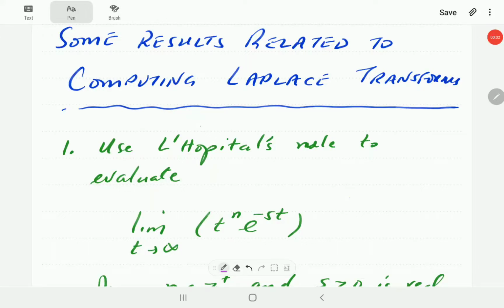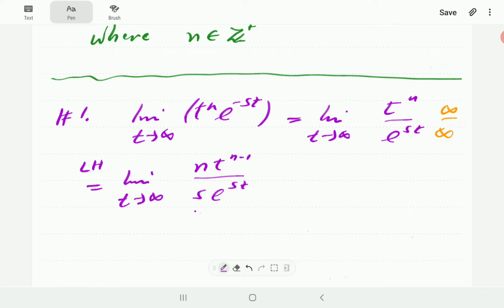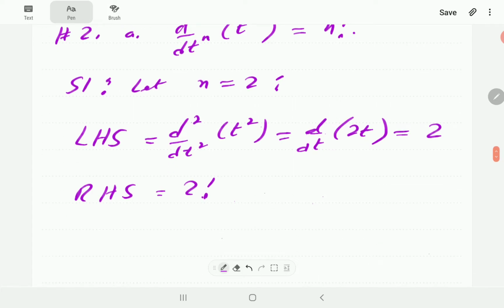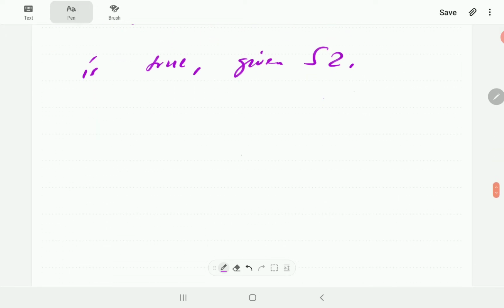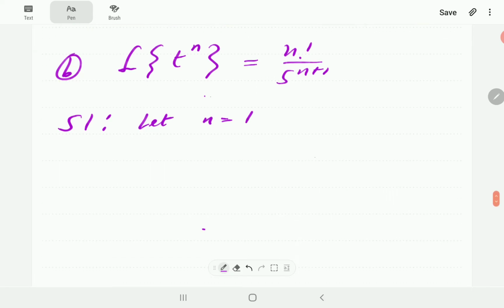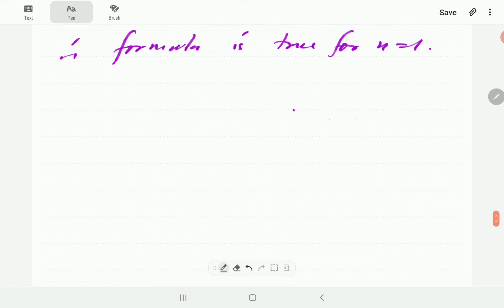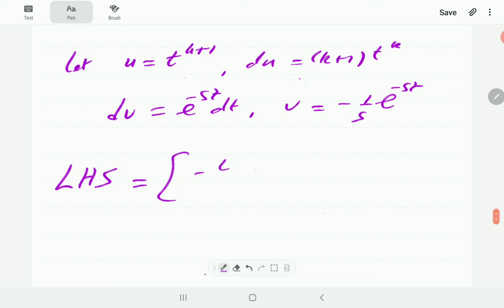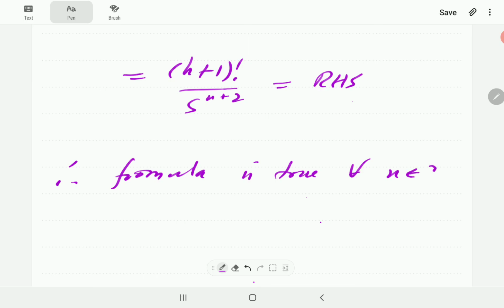Calculating Laplace Transforms (Part 2 of 3): Proofs of some keys Results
We present proofs of some key results in the computation of Laplace transforms